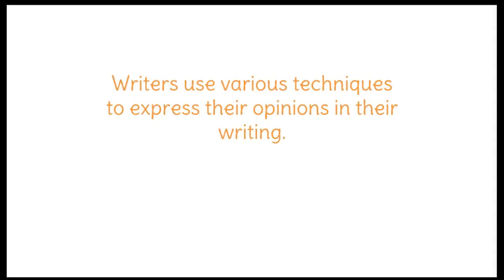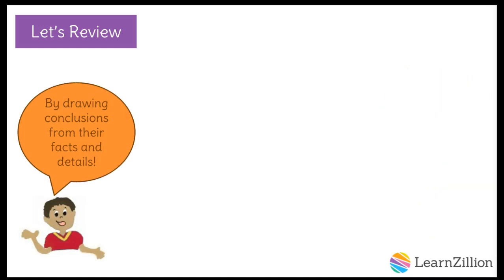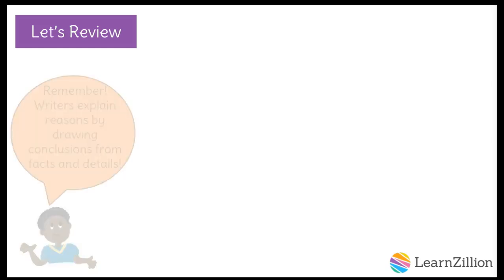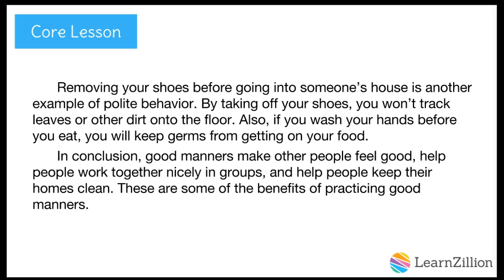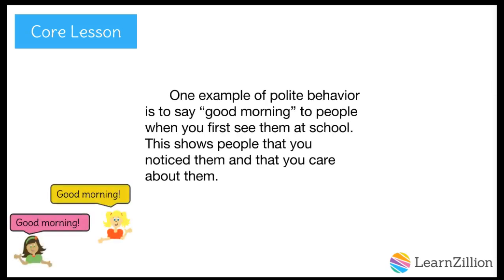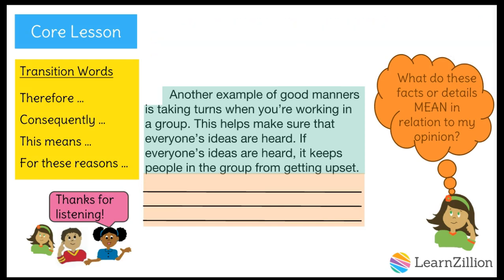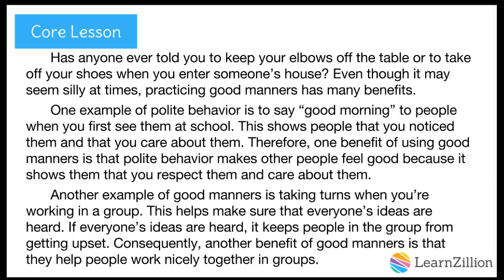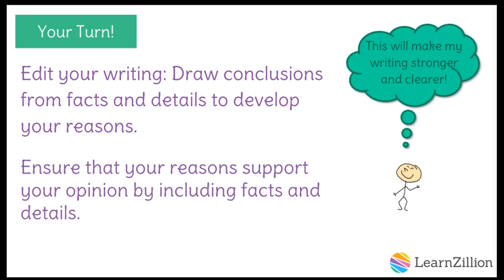Draw conclusions from facts and details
In this lesson, students practice revising a draft about opinion writing with a focus on developing reasons to support their point of view by drawing conclusions from facts and details. A video models the thought process writers use to apply the targeted skill and improve their draft. The video prompts students to pause periodically and interact with the items on the Student Practice Sheet.

ADDITIONAL MATERIALS

STANDARDS

CCSS.W.4.1 Write opinion pieces on topics or texts, supporting a point of view with reasons and information.